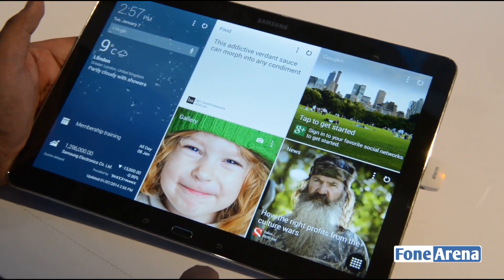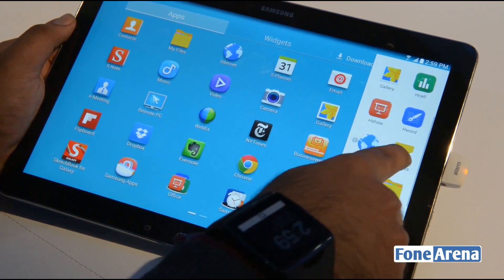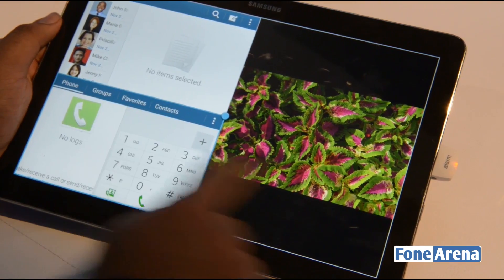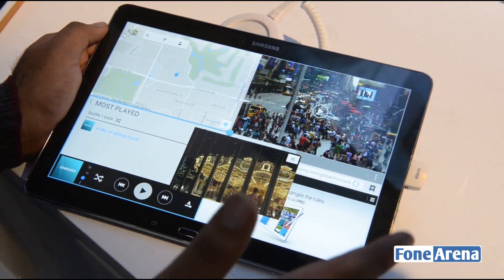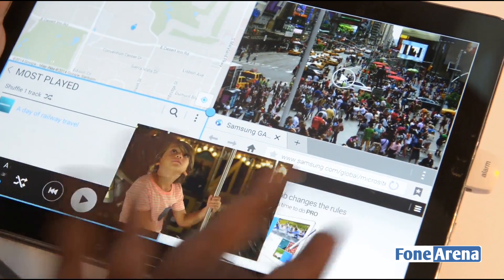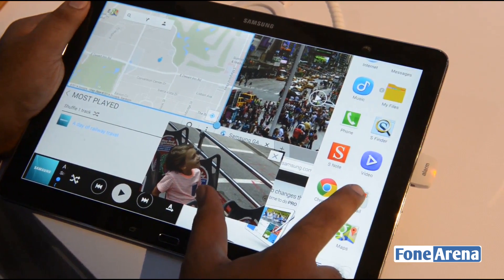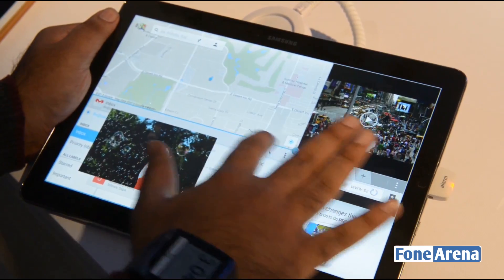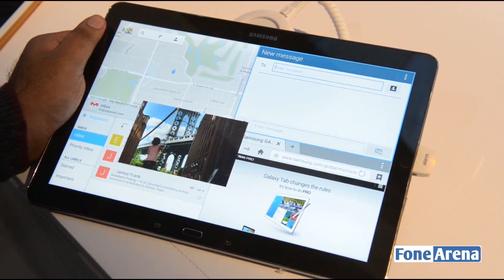Samsung Galaxy Note Pro 12.2 Multi Window Feature Demo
Samsung Galaxy TabPRO and NotePRO 12 2 Multi Window Feature Demo by FoneArena.
demonstrates the new Multi Window feature which supports up to 4 windows on the Samsung Galaxy NotePRO and TabPRO 12.2.